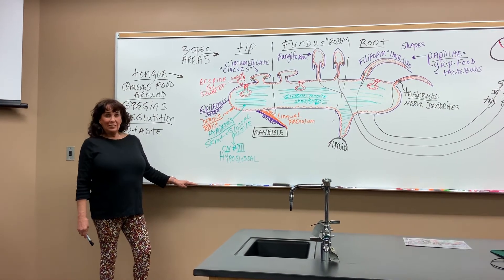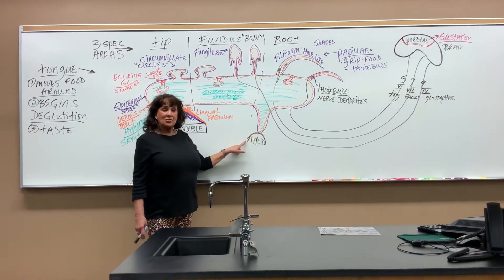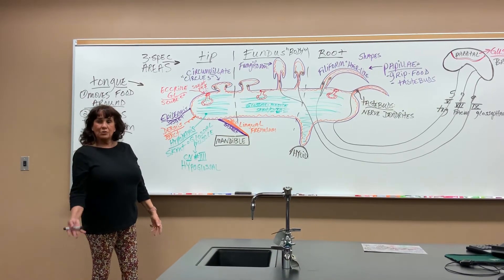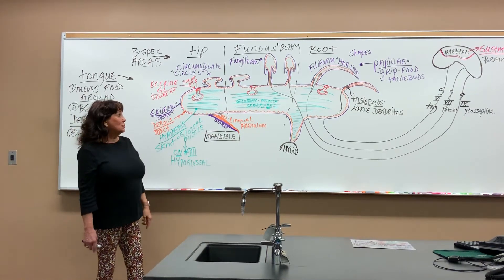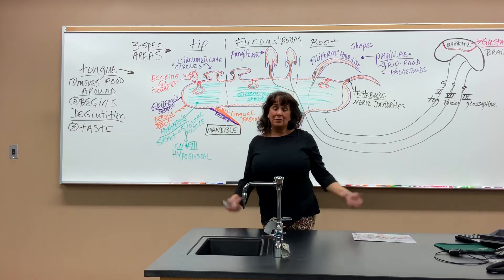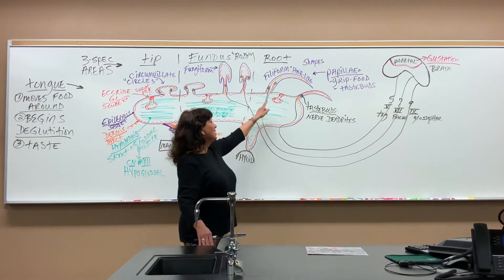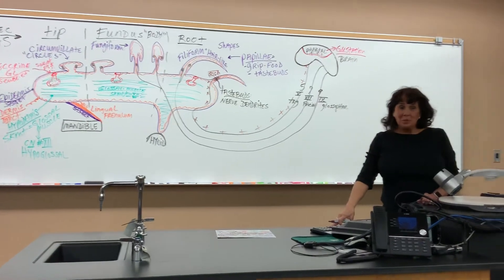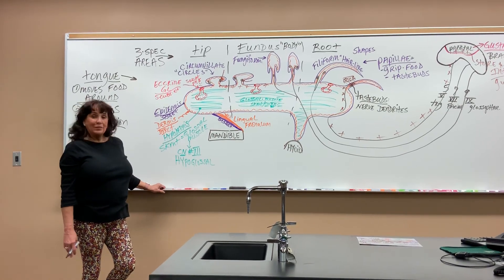BIO 142 Digest Tract 2